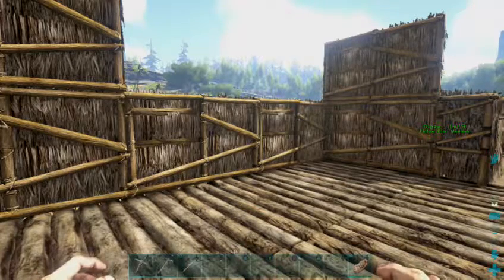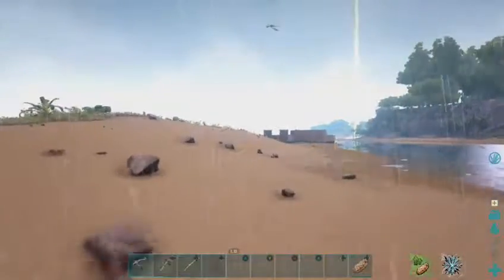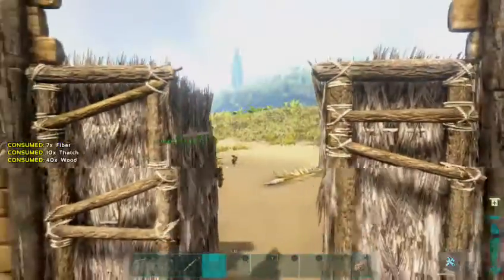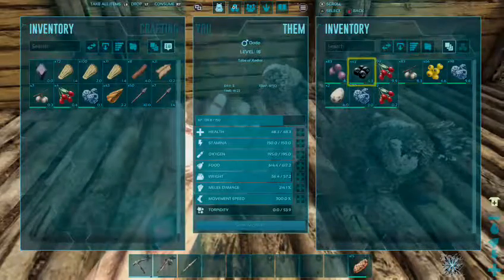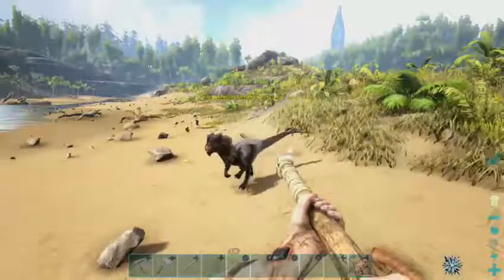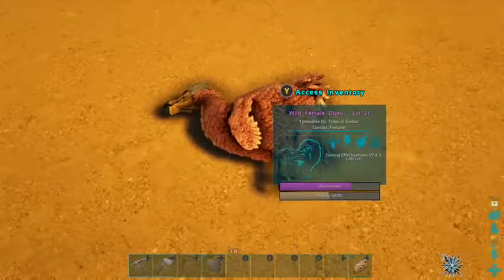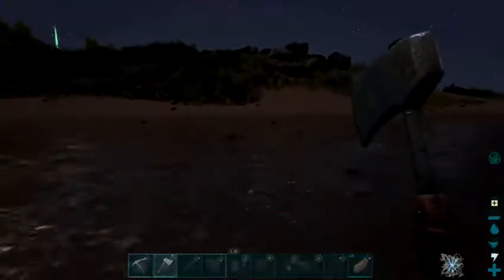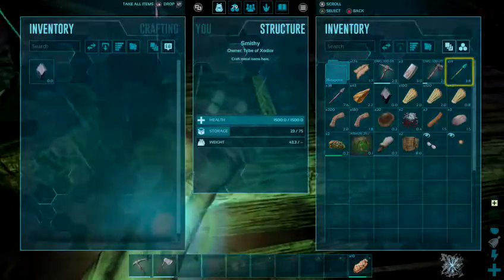ark survival evolved ep 5!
we are getting a lot done!! :D